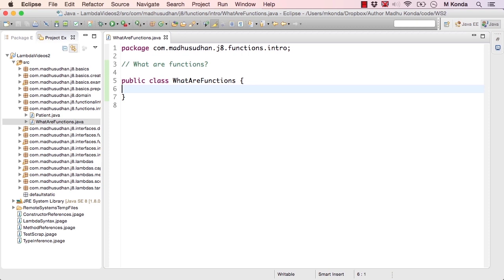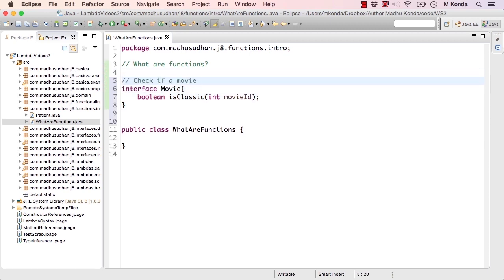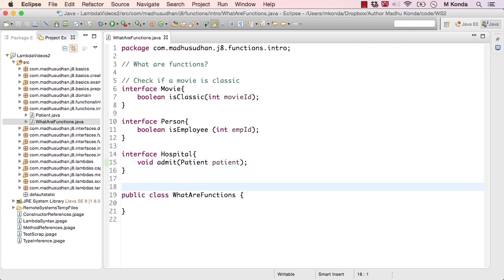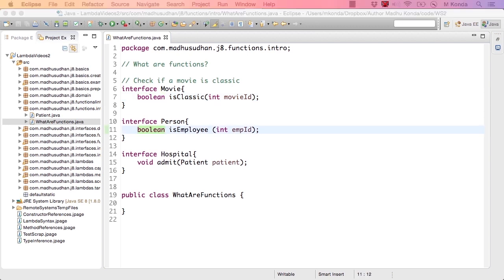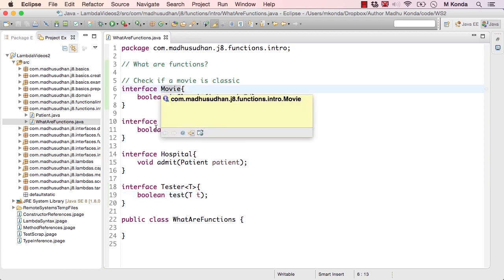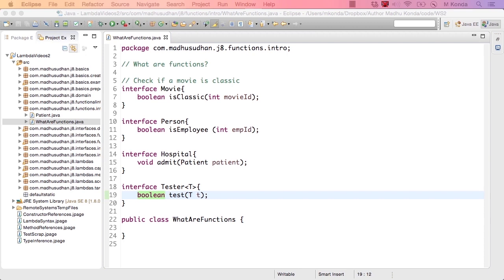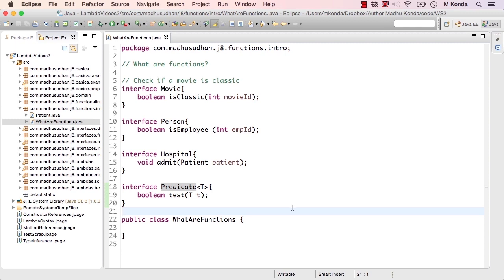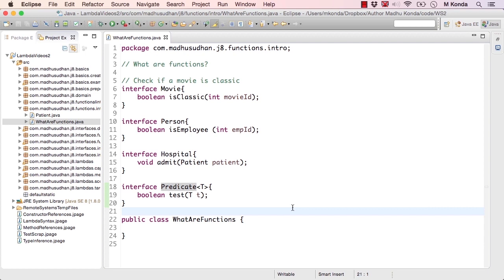301 What Are Functions